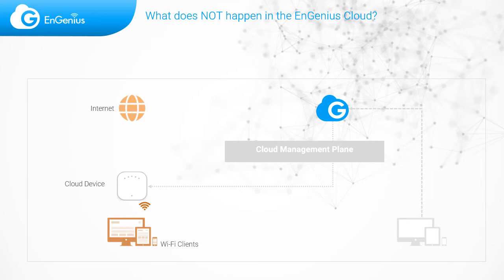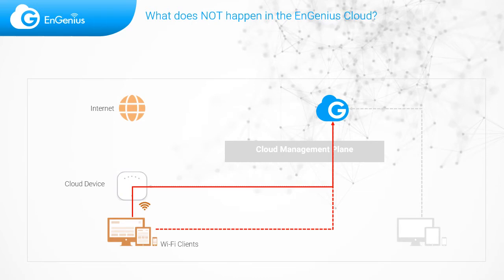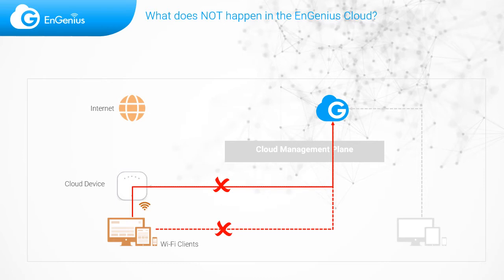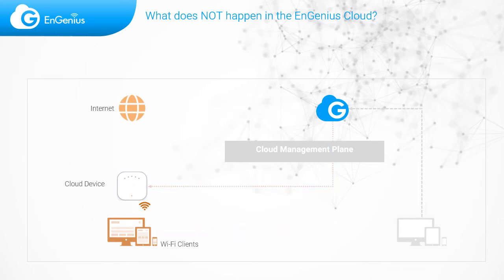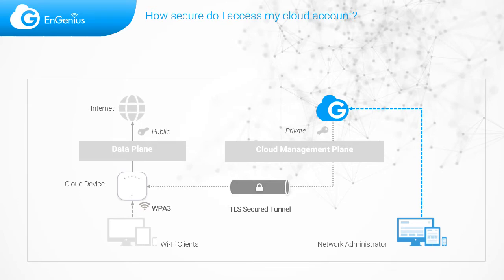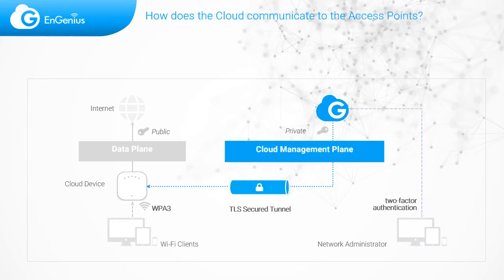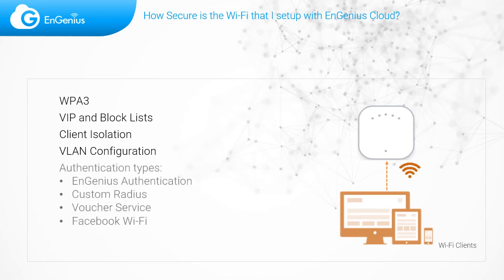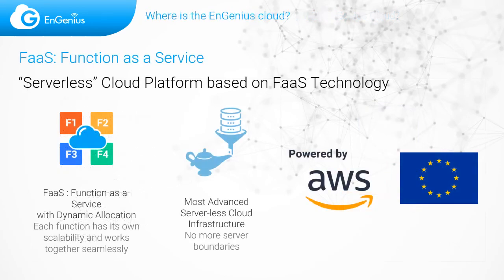How Secure Is EnGenius Cloud?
Users typically have concerns when using a cloud solution to store data as doing so could potentially involve many security vulnerabilities, but how does this exactly apply to the EnGenius Cloud Solution?

EnGenius Cloud is built on top of the most advanced cloud computing technology for (small to medium) businesses and enterprises who need to manage their wireless networks both intuitively and securely without servers.

EnGenius Cloud’s quick installation and configuration provides reliable performance, predictive analysis and real-time insights - enabling you to focus on growing your business.

‣ Get started to see how it exactly works with EnGenius Cloud

‣ Enjoy the benefits of being an EnGenius Partner and gain access to the FREE ezWiFi Planner tool by joining our Partner Portal